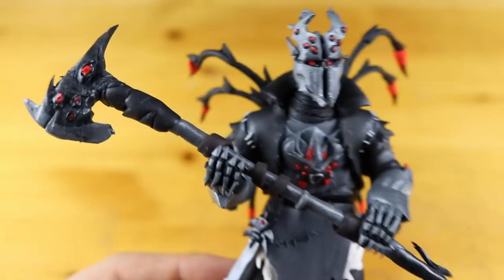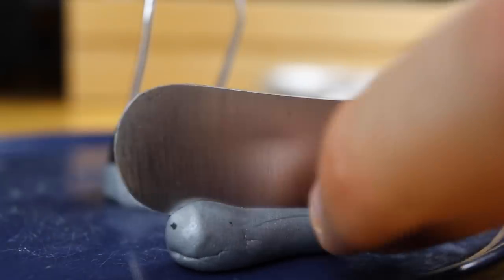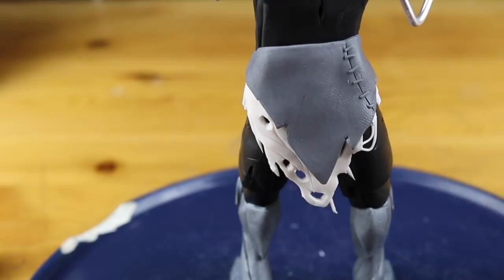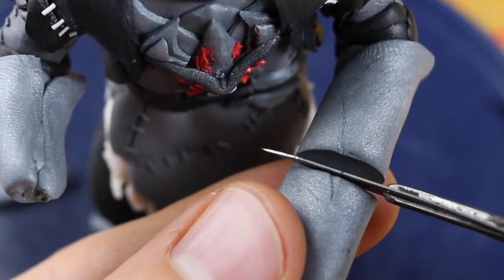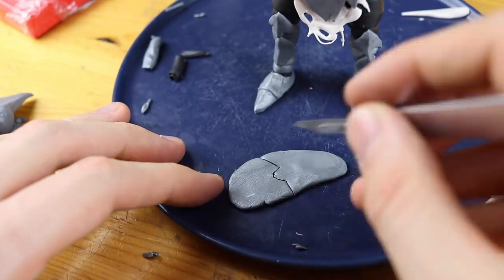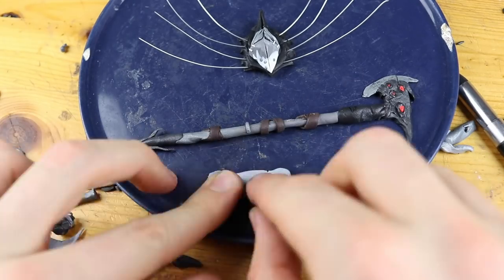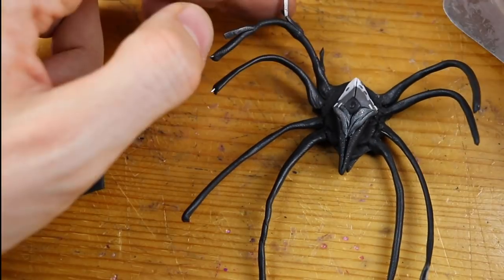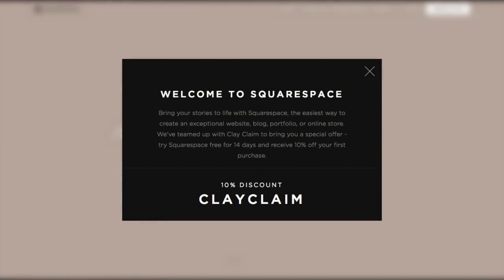Spider Knight & Web Breaker (Fortnite Battle Royale)– Polymer Clay Tutorial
I loved the new Spider Knight skin right away and knew I had to create him. This is my current fav skin in fortnite! I decided to create him with the Web Breaker but also the Back Bling Long Legs from the female Spider skin Arachne.

See you very soon with another spooky video: the halloween special!!!